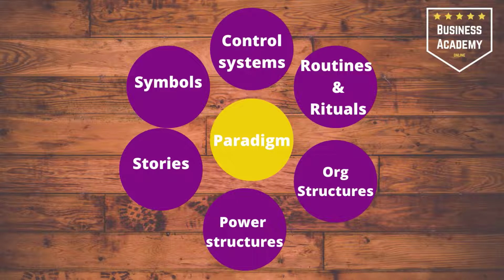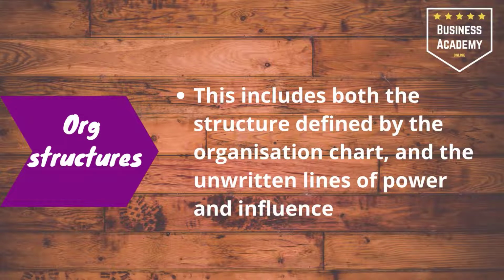The Cultural Web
An overview of Johnson & Scholes model the Cultural Web